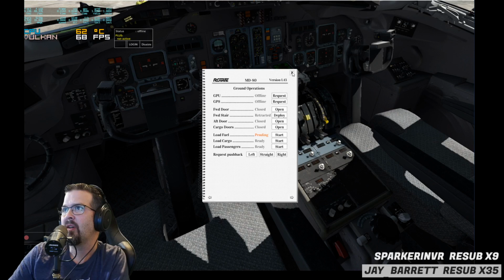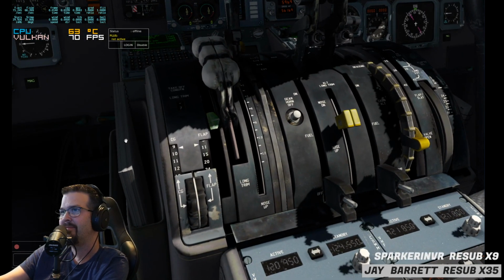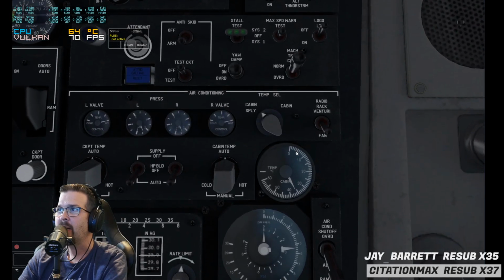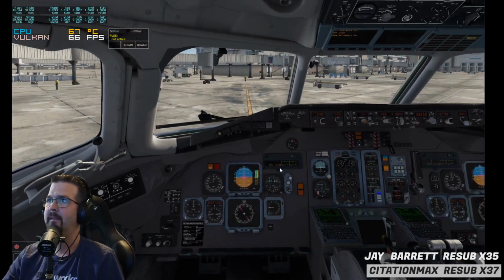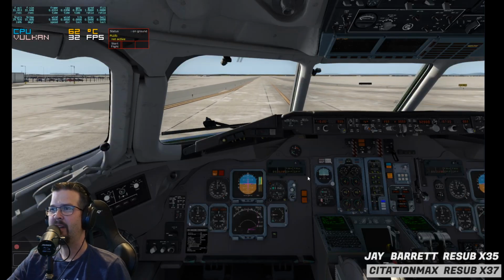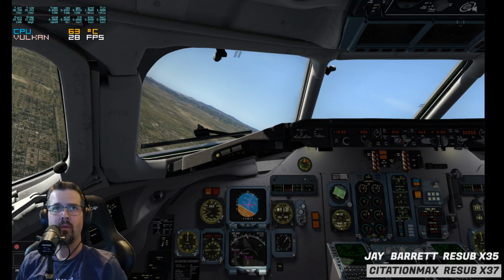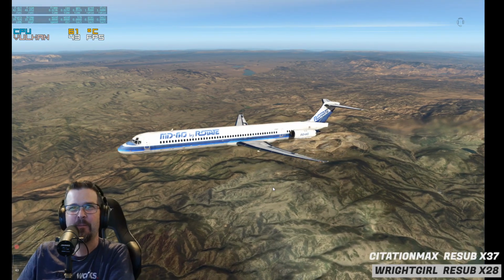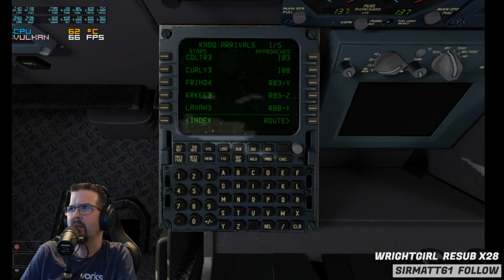Part 1 Rotate MD80 SharedCockpit with TailWest